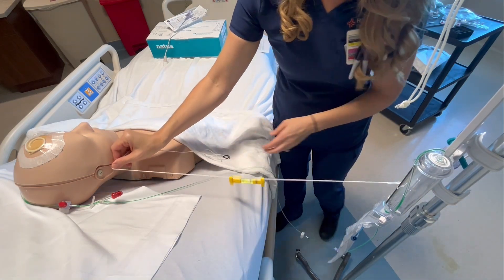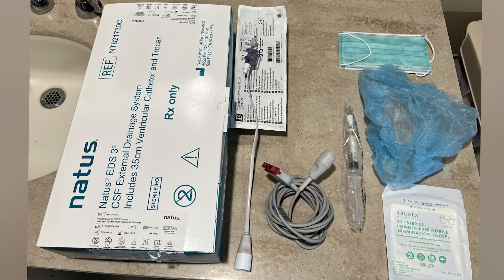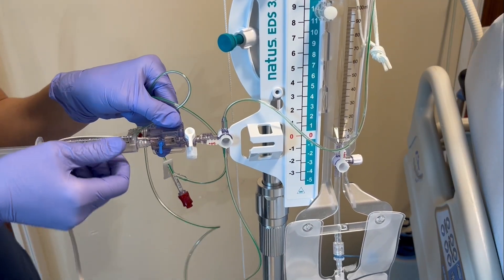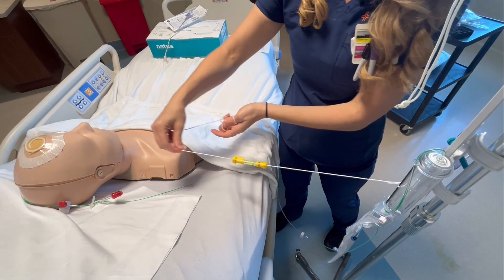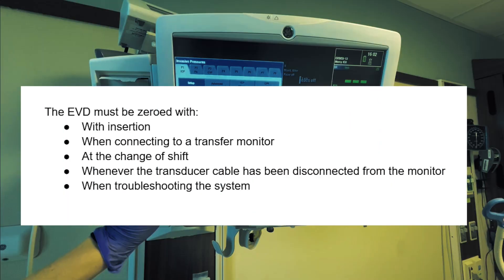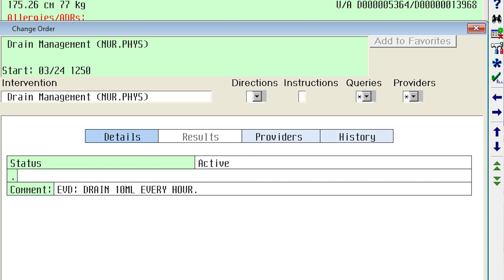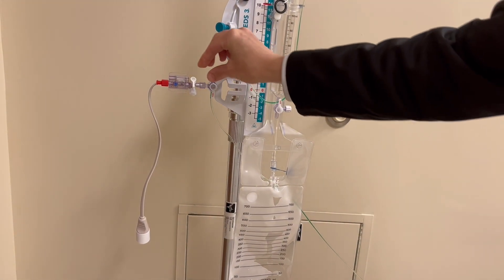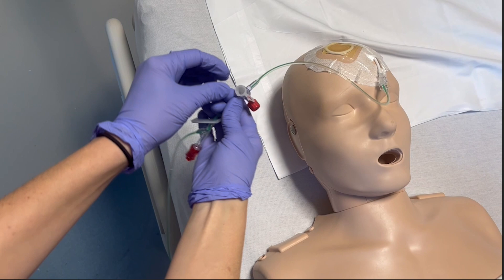External Ventricular Drain EVD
In this video we are going to learn how to take care of a patient with an external ventricular device. -Also known as an EVD drain.
An external ventricular drain is a temporary drain that both invasively measures Intracranial pressure or ICP and removes excess cerebrospinal fluid also known as CSF. It is typically used when the ICP is increased, for example in the case of hemorrhage, large strokes, tumors or severe head trauma.

Because the volume of the skull is fixed, brain swelling, hemorrhage, or an obstruction in CSF flow can increase the intracranial pressure. As the intracranial pressure rises the cerebral perfusion will decrease - too much of a decrease in the cerebral perfusion pressure can cause the brain cells to die. Having the EVD drain inserted may reduce morbidity and mortality, by helping relieve some of the pressure in the skull.

Now that we know what an EVD is, let's talk about some of the things you might encounter as a nurse when taking care of a patient with an EVD drain. You may need to help set up the drainage system, this would include attaching the transducer to the drain and priming the drain, unless the physician wants to prime the drain with CSF.
For this, these are the supplies that you would need to gather:
Supplies you will need:
We also need a Transducer
Pressure cables
Sterile preservative free normal saline
PPE - which include a Mask, Hat sterile gloves
EVD Dressing supplies - occlusive transparent dressing biopatch, steristrips) sutures, cranial access kit, duraprep

Priming the EVD:
The first thing that you will need is preservative free normal saline, we will use this to prime to EVD. We will also need a transducer from a regular pressure kit, but we will only be using the transducer, not the tubing that comes in the kit. We will also need sterile caps, a pressure cable and a hair cap, mask and sterile gloves.

First we will attach the transducer to the panel stop clock at the zero point

Now you're ready to prime the system.
Priming the EVD is done prior to connecting the drain to the patient.
With the normal saline, prime the tubing from the pressure transducer first towards the tubing that will be attached to the patient and then toward the burette which is also known as the EVD drip chamber. Inspect the line for air bubbles. Once you're finished priming, remember to cut this tab.
Your EVD is now primed and ready to attach to the IV pole!

To attach, first anchor the suspension cord to the top of the pole, then secure the drainage system to the IV pole by pressing the white clamp and finally, secure the panel mount to the IV pole.

Once the EVD is inserted, the next step will be to level the drainage system to the patient.
You will want to attach the leveler to the back of the drainage system. There are many different types of levelers. You can use a string leveler, or you can also use a leveler that looks like a ruler or if you have it, you can use a laser light leveler. All of them use a bubble vial like this and your goal is to get the bubble in the middle of the 2 lines. Once you have the bubble in the appropriate place now you're ready to measure the patient. You start at the zero pressure reference point and go to the external auditory canal of the patient's ear. And then adjust the EVD as needed to level to the external auditory canal.

NEED TO RECORD THIS Now that your EVD is leveled, we can connect it to the monitor. We will do that using the pressure cable. Connect it to the transducer attached to the EVD and then connect it to the monitor and zero it. You zero it by opening the transducer to air by removing the cap here and then pressing zero on your bedside monitor.

Now let’s talk about the nursing care associated with a patient with an EVD. Besides the leveling that we just went over, one of the most important things you need to know is the appropriate stopcock positionings for intracranial pressure analysis and for continuous draining.

First, we must be able to differentiate between millimeters of mercury and centimeters of water. Your provider will write orders to the appropriate centimeters of water or MMHG and with this order you will adjust the height of your EVD drip chamber by loosening this nob and moving the burette up or down.
To zero the transducer you will turn the transducer stopcock off to the system and turn the EVD stopcock off to drainage. Then you'll open the transducer to air, press zero on your bedside monitor and then place a new red cap.

The transducer on the EVD must be zeroed to the bedside monitor with insertion, when connecting to a transfer monitor, at the change of shift, whenever the transducer cable has been disconnected from the monitor, or when troubleshooting the system.
In this video we use the Natus EVD drain